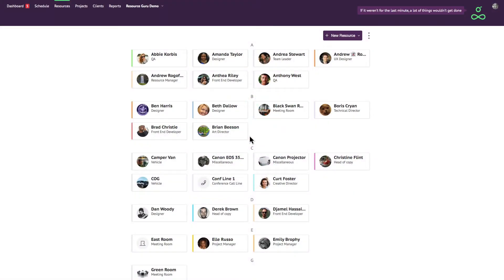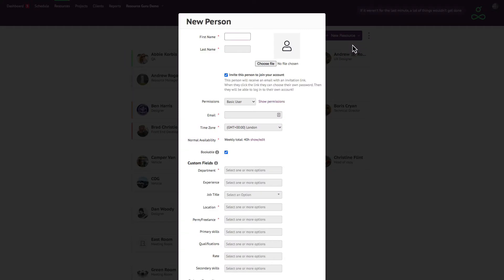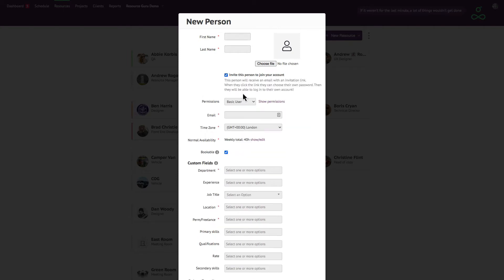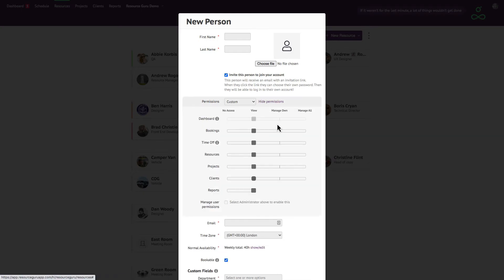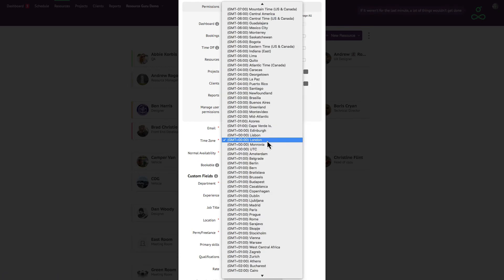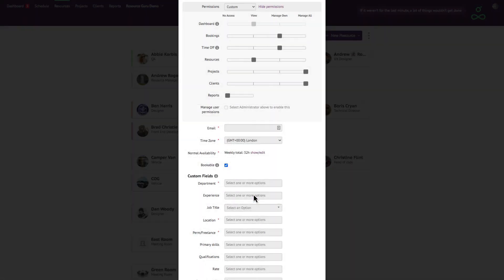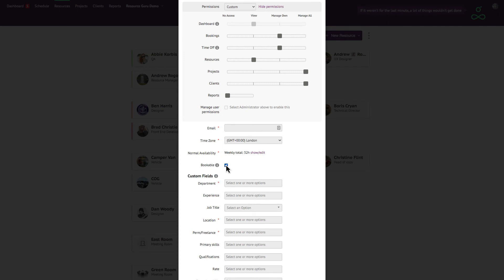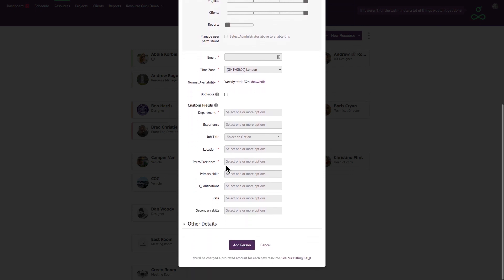Creating Resources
Learn how to create a resource. We’ll cover everything from setting permissions and time zones to inputting someone’s normal availability.